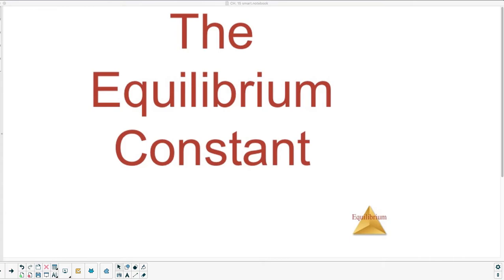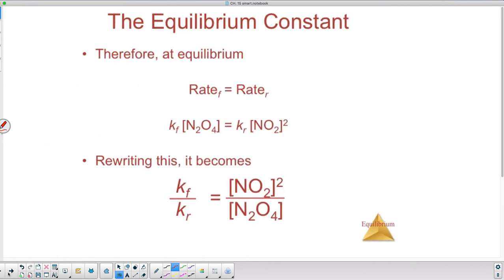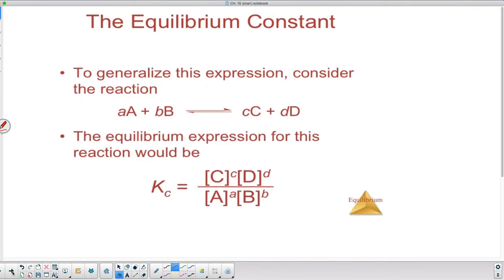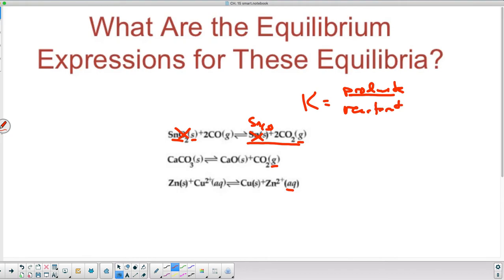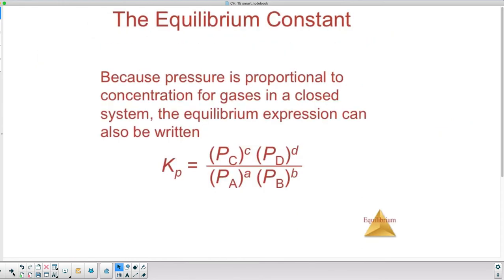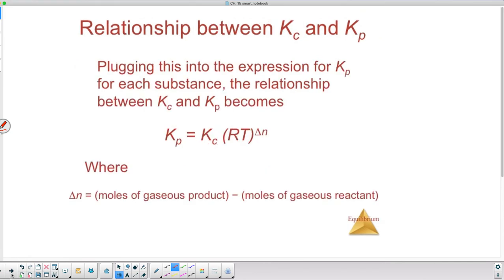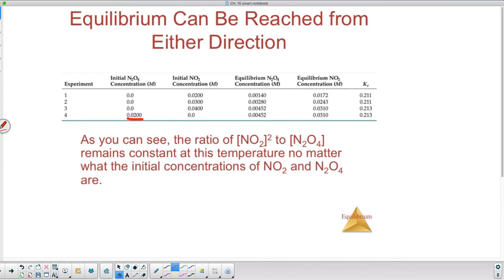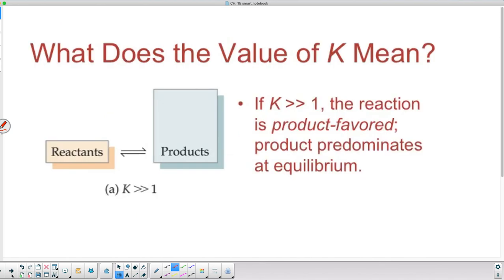15 1, 15 2 notes screencast